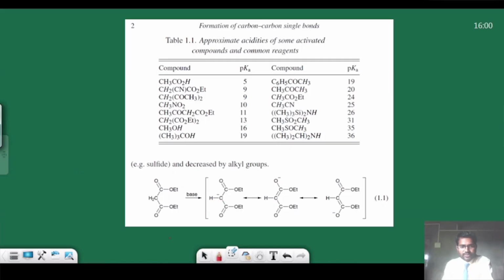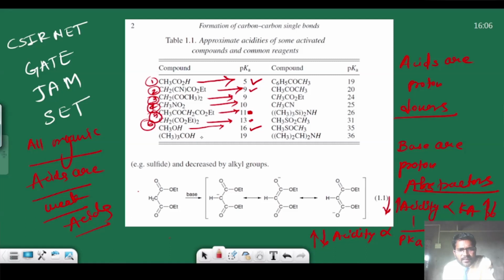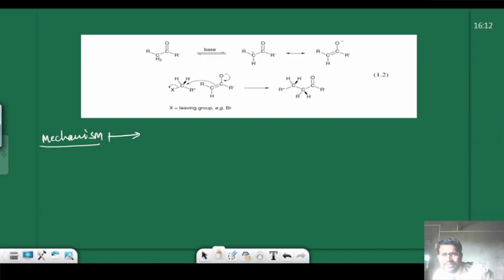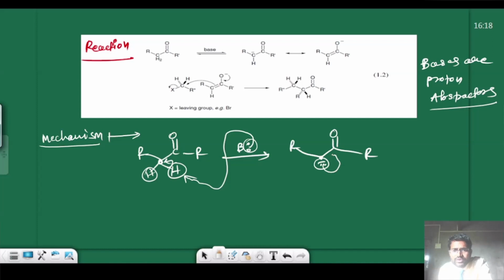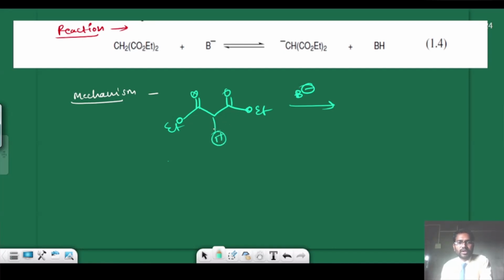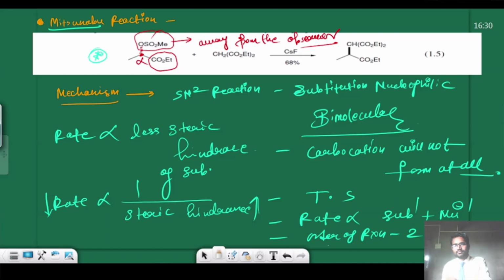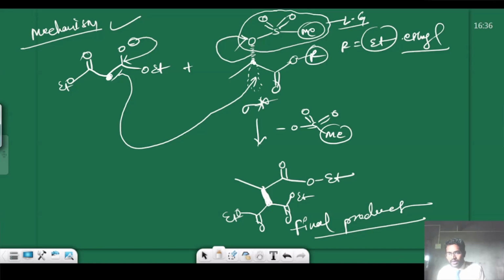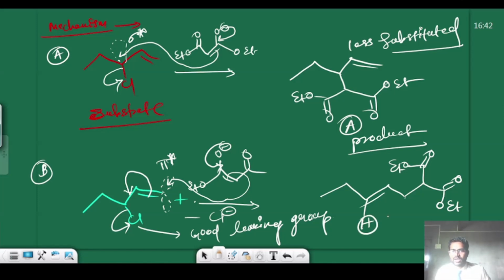William Carruthers and Iain Coldham Reference, lecture 1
1)Chapter -1Carbon-Carbon bond formation reaction,
2)Acidity of Some compounds (active methylene compounds),aldehydes,ketones,Carboxylic acid, nitriles substituted compound,nitro compounds,esters.
3)Mechanism of enolate and enol formation reaction.
4)Alkylation of Enolates(CARBON CARBON BOND FORMATION REACTION)
5) SN2 reaction, Sn2 PRIME REACTION
6)Mitsunobu Reaction(Sn2 reaction)
7)Benzyne formation, reaction of benzyne with enolate of diethyl malonate
8)Polyalkylation reaction
9)Mono alkylation reaction
10)Some advance substitution reactiions
11)LDA BASE and its functions
12)Reactions of enolates of diethyl malonates with alkyle halides,benzyle halides,allyle halides
13)Reactions of ketones with alkyl halides in presence of various base
14) Multistep Reaction of Enolates with alkyle Halide.